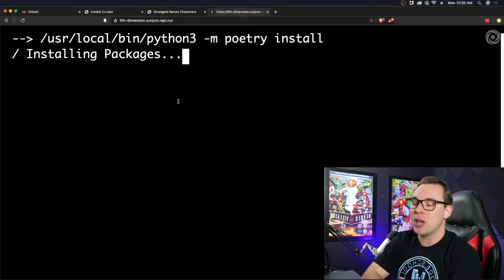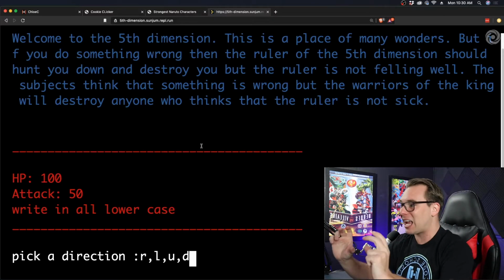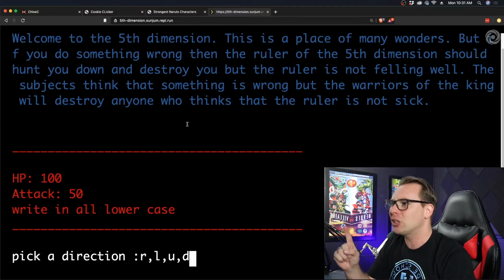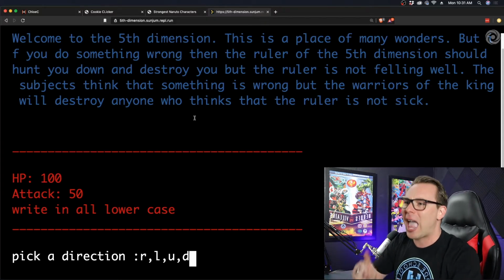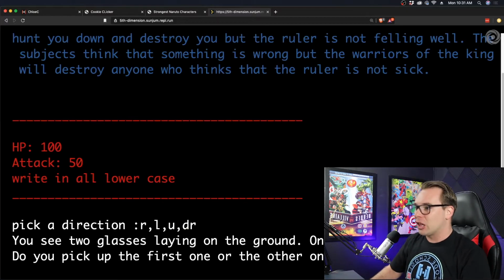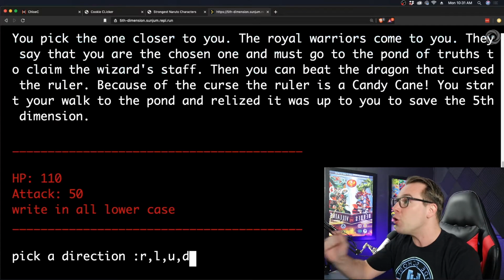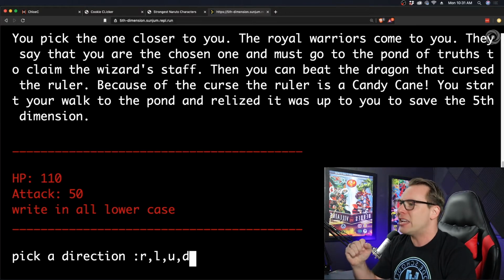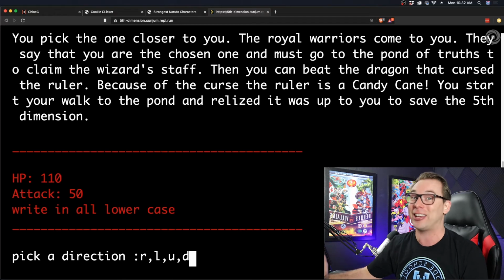Marvel level writing! || Best of #176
Featured this week is the most brightly colored cookie clicker I have ever seen by AnikaM2, a mobile responsive website by ArvedR, and an incredibly well written Python project by SunjumS. Check these projects out!